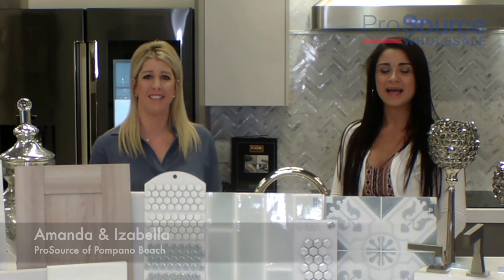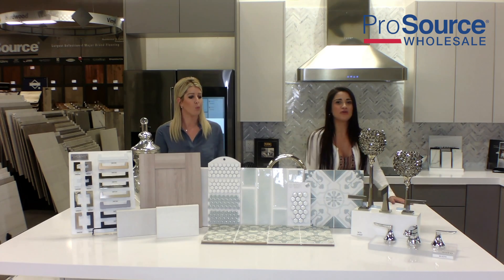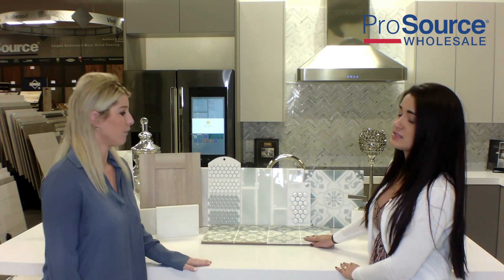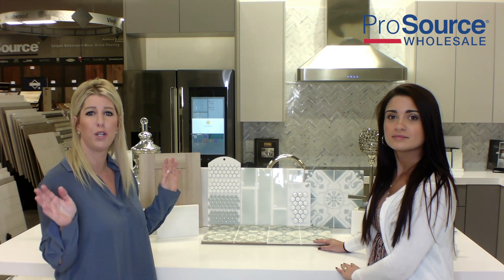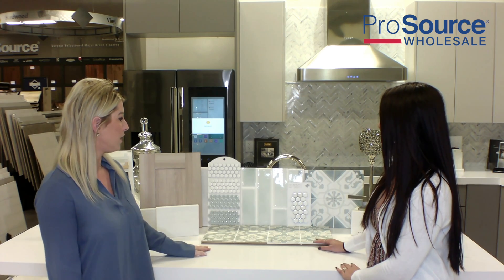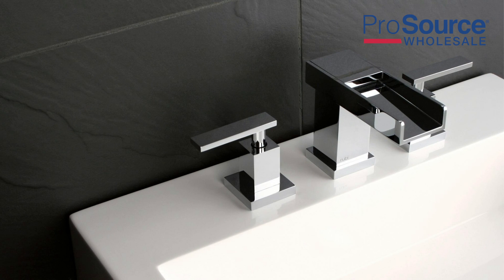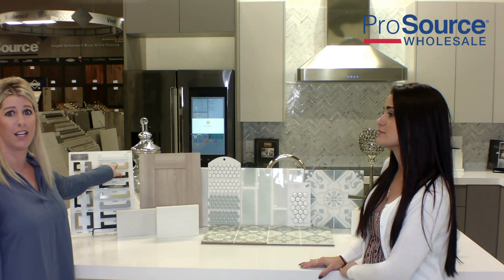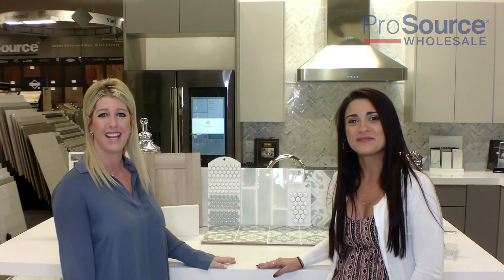Interior Design | Bathroom Remodeling Ideas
Looking for ideas for your next bathroom remodel?  ProSource of Pompano Beach has curated this Coastal Farmhouse look with products from the Showroom.